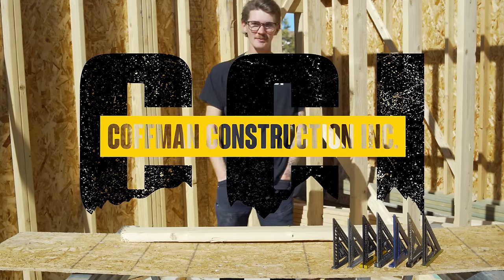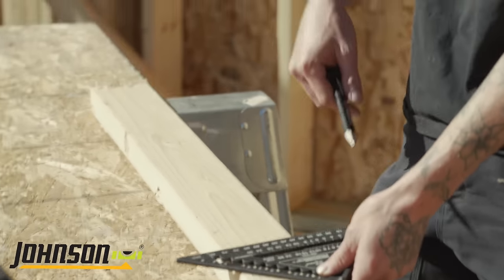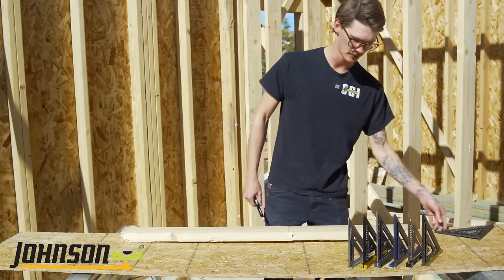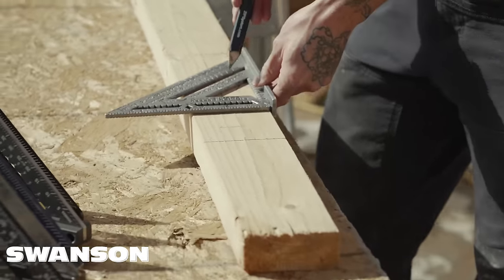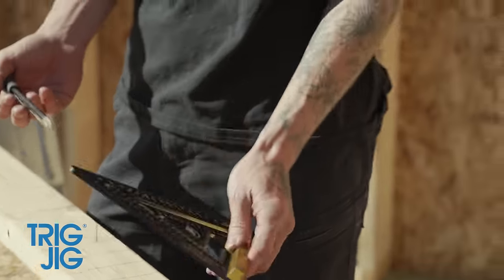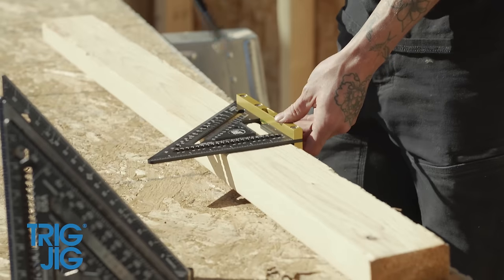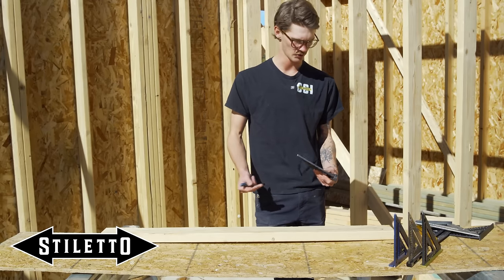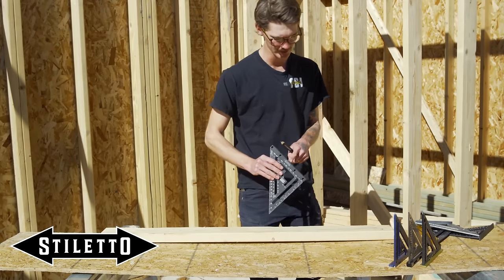Which SPEED Square is the best one??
Comparing the top 7 speed squares in our industry!

Johnny Square:

Swanson Square:

TIMESTAMPS

0:00 Intro
0:48 Johnny Square
2:48 Swanson Pro
4:56 TrigJig
7:45 Stiletto
10:25 Smart Square
12:37 Martinez
15:47 SquiJig
18:08 Pros and Cons
22:00 What’s MY Pick?